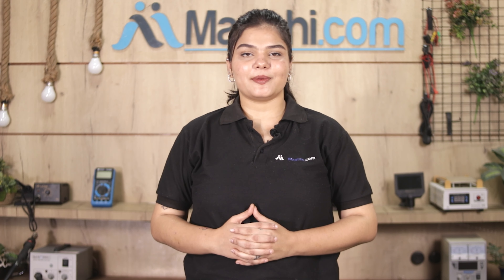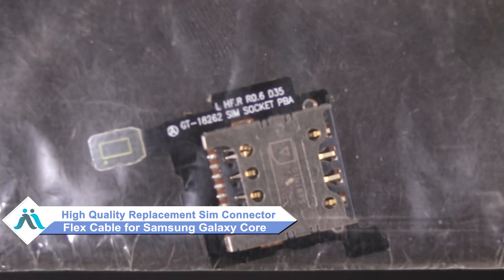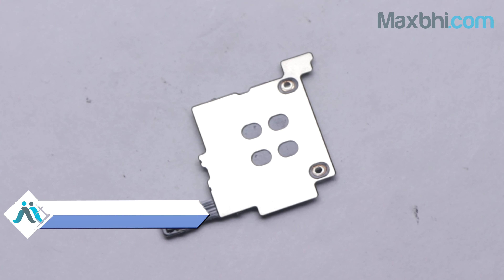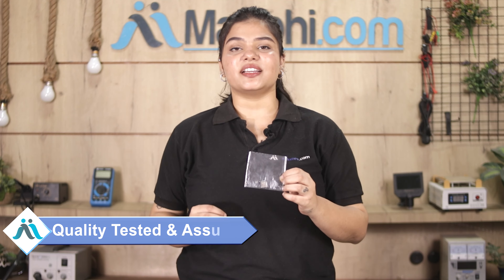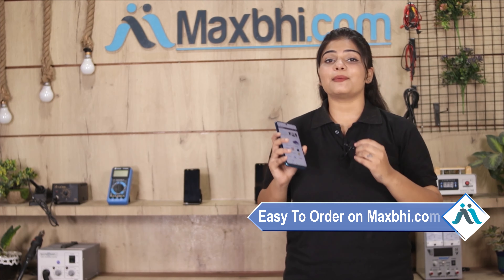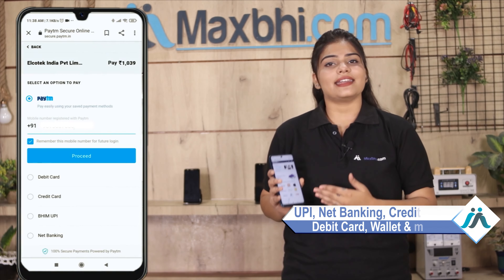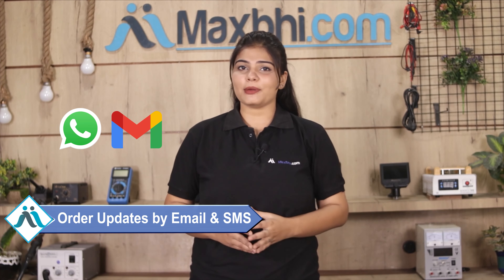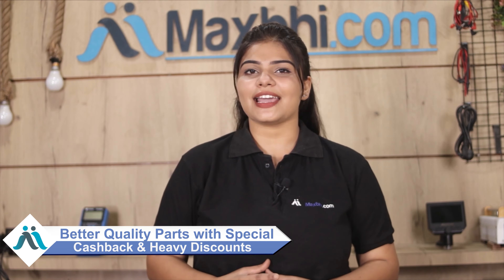Buy Samsung Galaxy Core I8262 with D Sim Connector Flex Cable, Free Delivery High Quality Best Price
Damaged Sim Connector Flex Cable in your Samsung Galaxy Core I8262 with D? The replacement Sim Connector Flex Cable for Samsung Galaxy Core I8262 with D comes with replacement warranty and the shipping is done in secured packing to make sure you get the product in perfect shape.